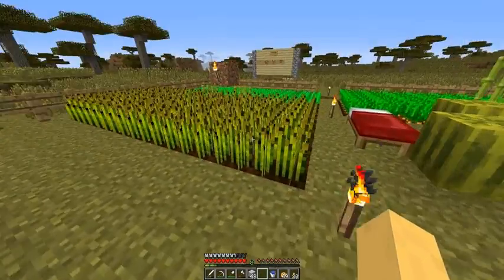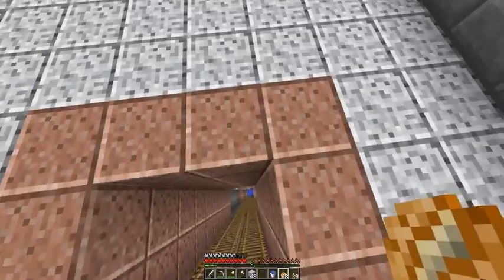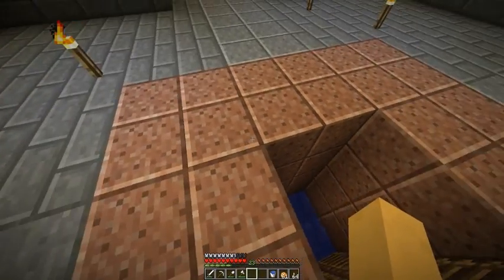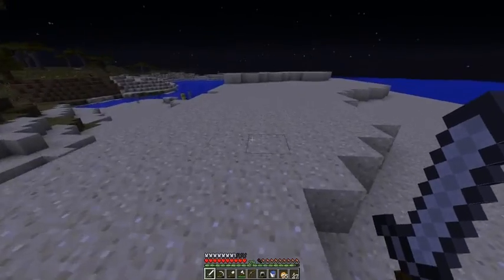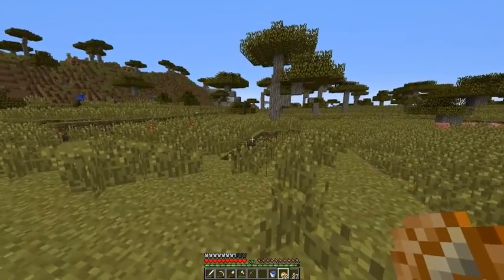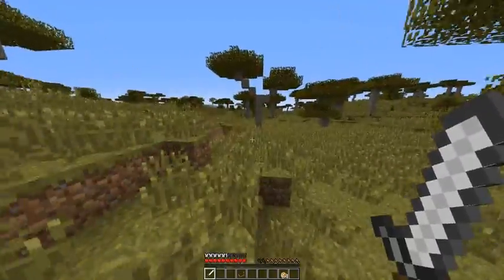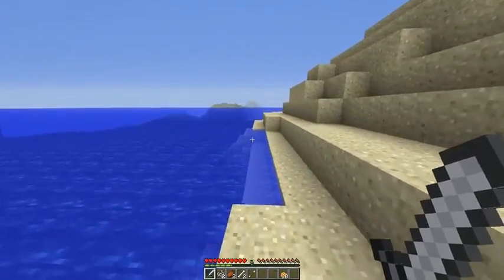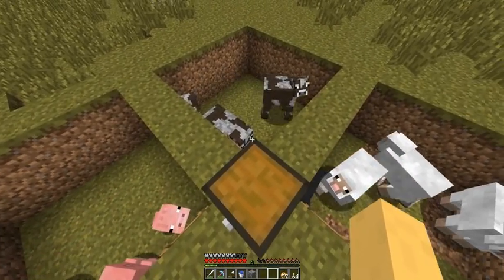Crafting with Chord, Chapter 1: A Whole New World (Season 2)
Today, we start getting situated in our new world.  We mostly work our mine, but we also do some exploring and a bit of planning.